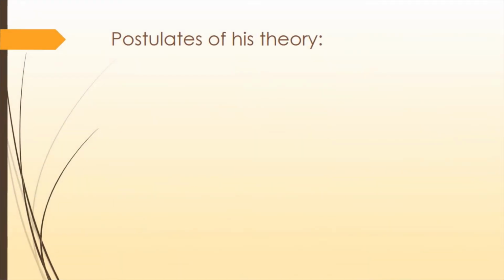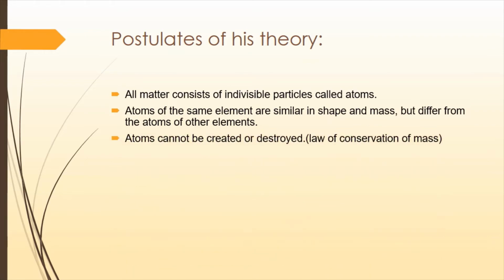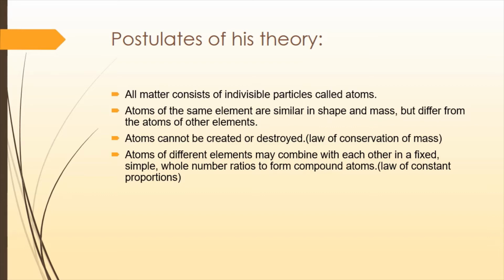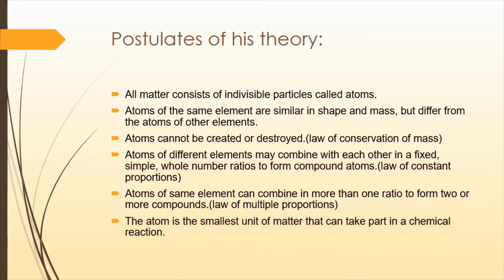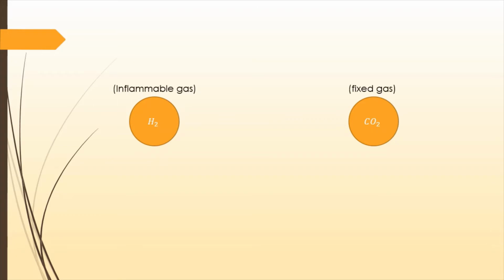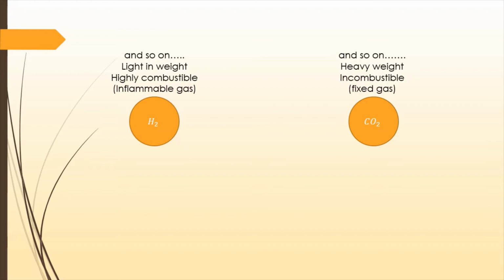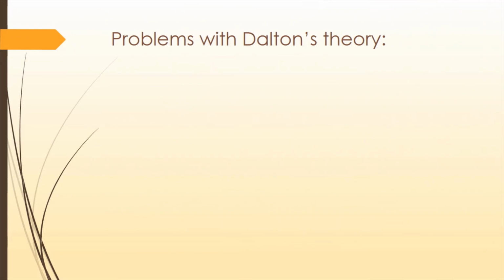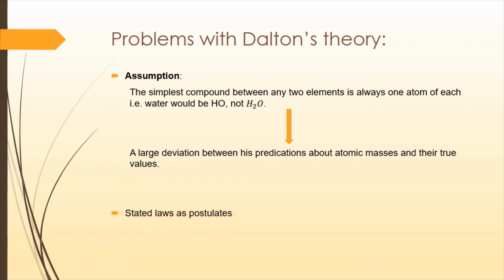Dalton's Atomic Theory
About first effort towards world of atoms.